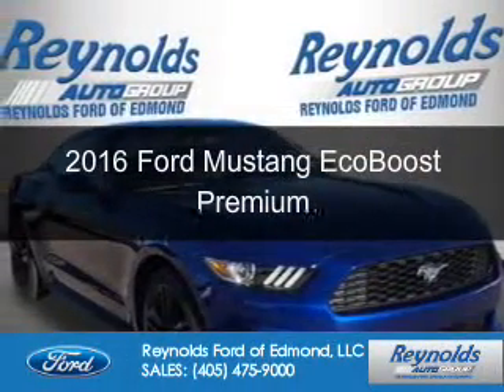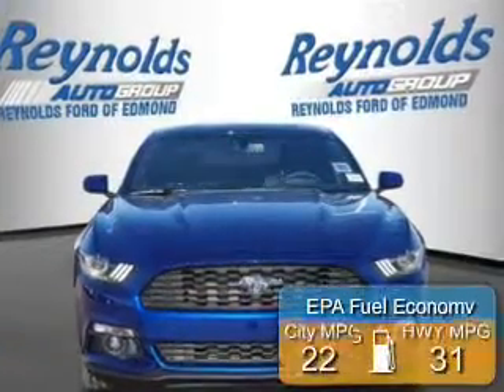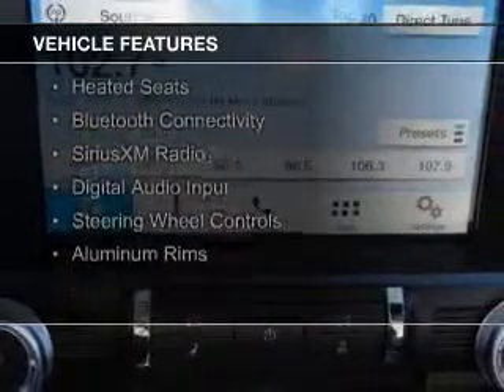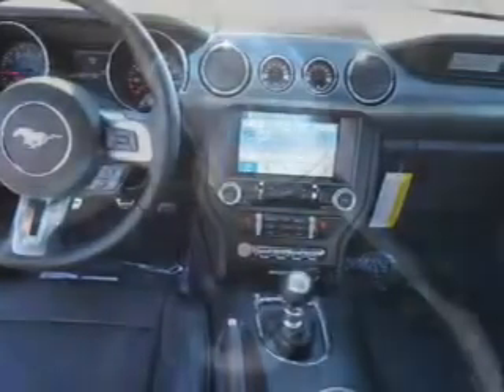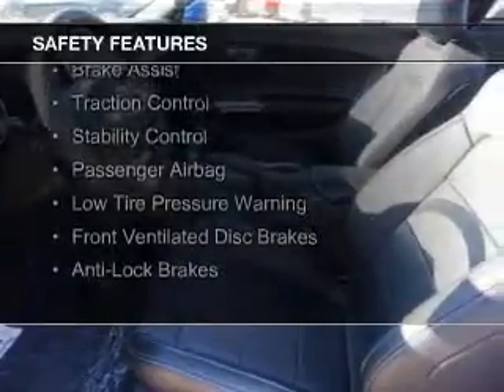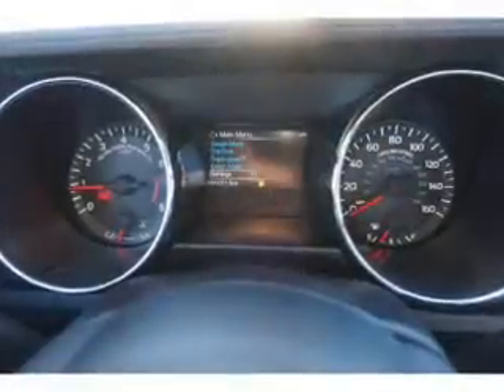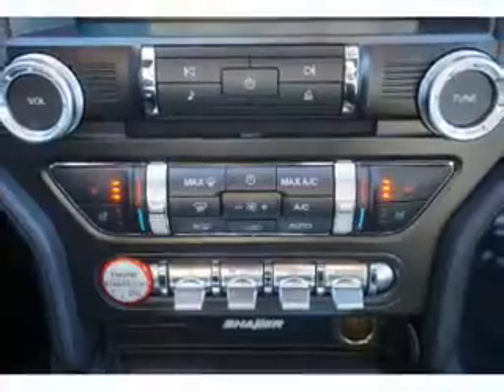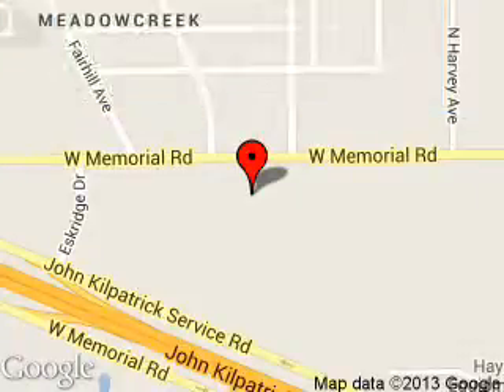2016 Ford Mustang - Edmond OK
Phone:
Year: 2016
Make: Ford
Model: Mustang
Trim: EcoBoost Premium
Engine: 2.3 liter inline 4 cylinder 16 valve
Transmission: 6-Speed
Color: Deep Impact Blue Metallic
Mileage: 10
Address:
600 West Memorial Rd